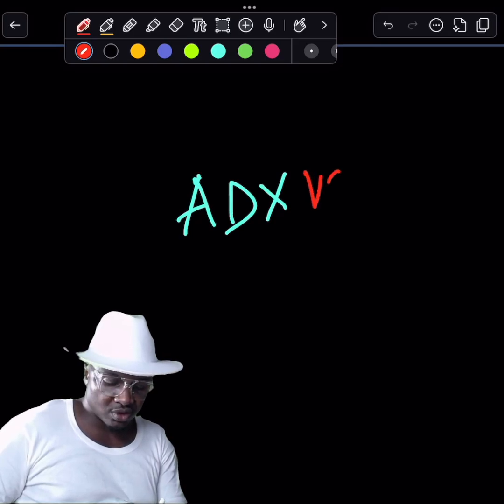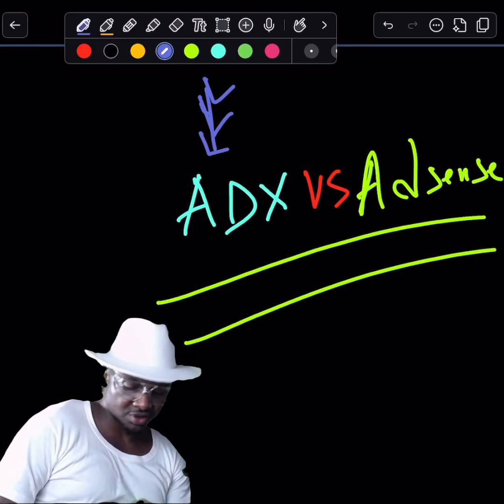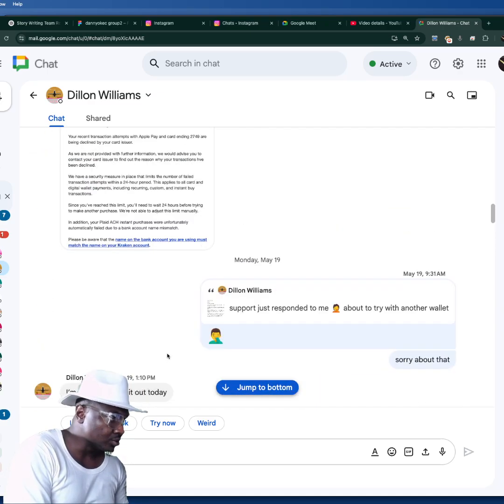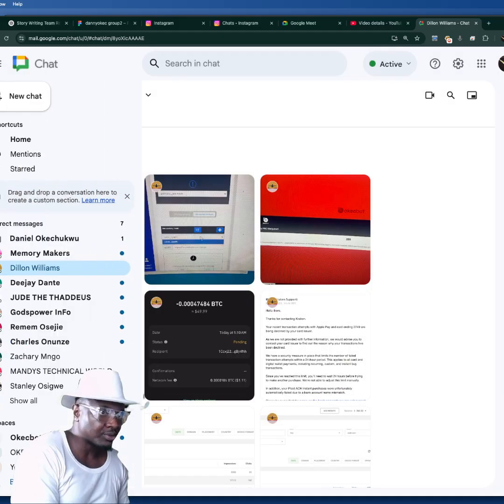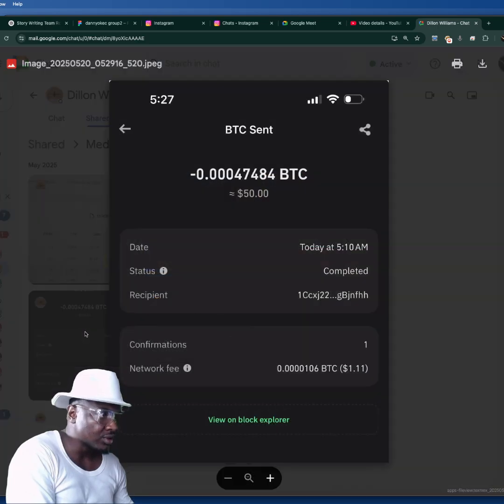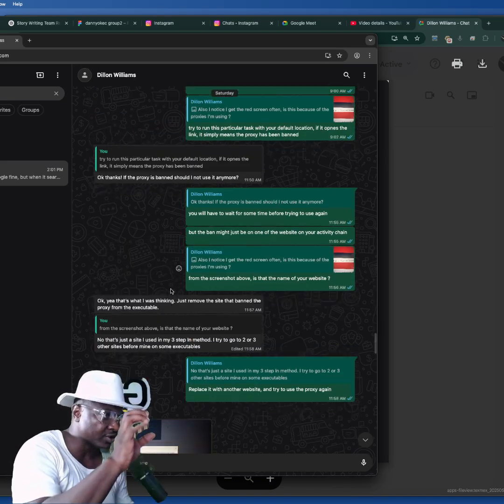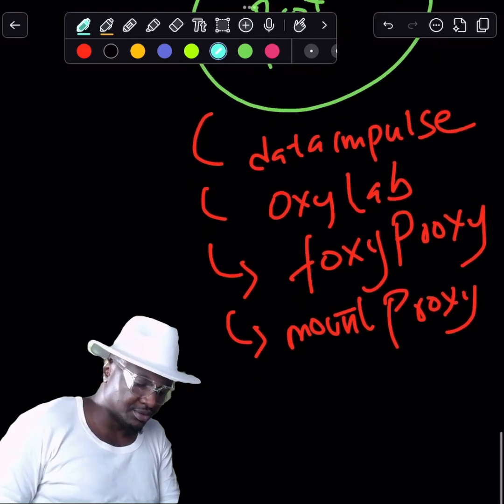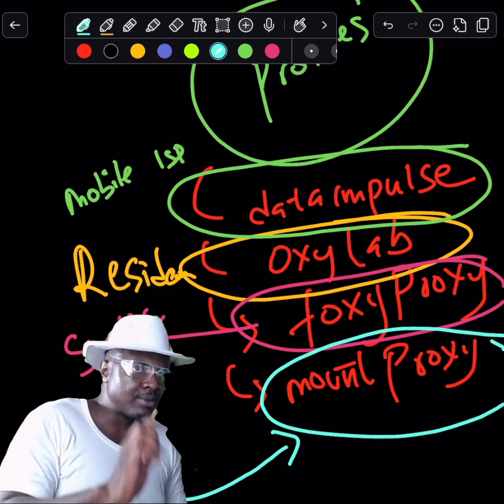ADX vs AdSense (The TRUTH!): Master Traffic Generation for Massive Adsterra & AdSense Revenue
ADX vs AdSense: The Difference Between Impressions and Clicks

What do you do when you get a lot of traffic, but not enough clicks? Google AdSense only pays you based on the number of clicks you get on your ads, so getting more traffic and impressions doesn't necessarily mean you'll get more clicks. If you have lots of views and impressions, but the click-through rate is low, you could be losing potential revenue.

The good news is that there's an alternative to AdSense that prioritizes impressions over clicks: Google ADX, or the Google Ad Exchange. ADX is a platform that allows advertisers to buy impressions on sites and platforms that publish ads for ADX publishers. As an ADX publisher, you get paid based on the number of times your ad is shown to a user. So, if you have lots of visitors but few clicks, this is a good way to monetize your views.

Of course, not all ADX programs are created equal. If you want to monetize your website or YouTube channel with ADX, it's best to do your research to make sure you choose the right program that works best with your website, budget, and traffic.

There are other options in addition to AdSense and ADX, including a program called Adsterra. With ADX, you'll want to focus on increasing your number of impressions, but you may lose revenue if a lot of the impressions are not from real people. The Adsterra ad platform is similar to the Google ADX, in that it emphasizes showing ads to users. However, it does not have the restrictions that Google ad platforms have when it comes to bot traffic, making it a more viable option for people who are looking to improve their impressions.

If you're interested in using bots to increase the amount of traffic you're getting, you may need to invest in a proxy provider like DataImpulse, Oxylabs, FoxyProxy, or MountProxy. These programs can allow you to run traffic to your site, which can be useful if you're running ads. However, the type of bot traffic you run can affect your earnings, so it's important to pay attention to how the different platforms handle and monetize impressions and clicks.